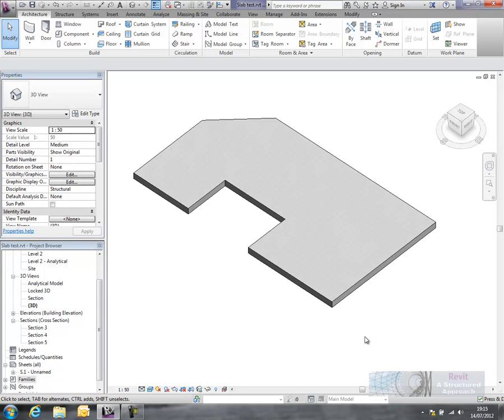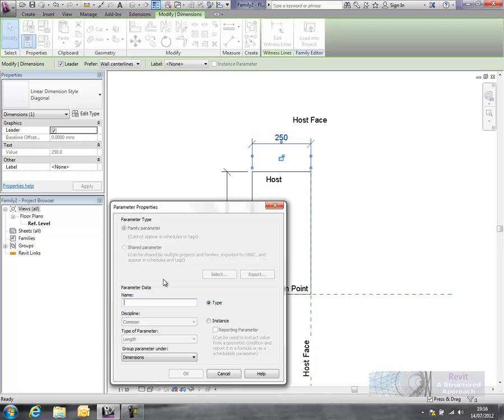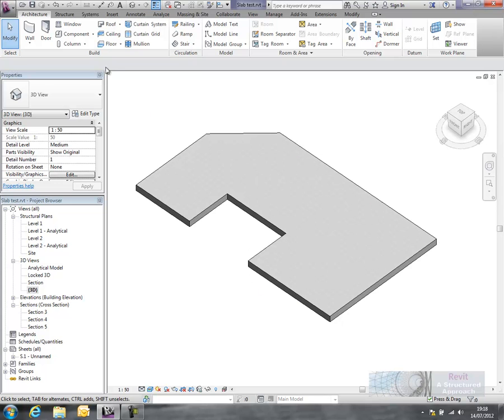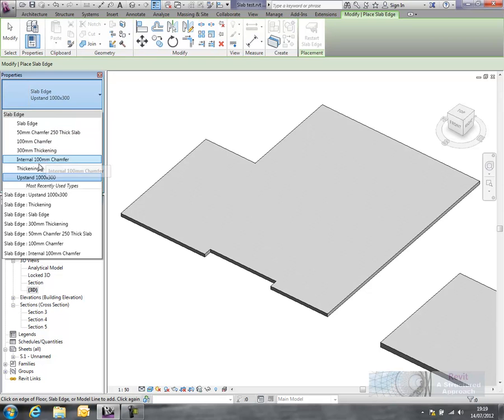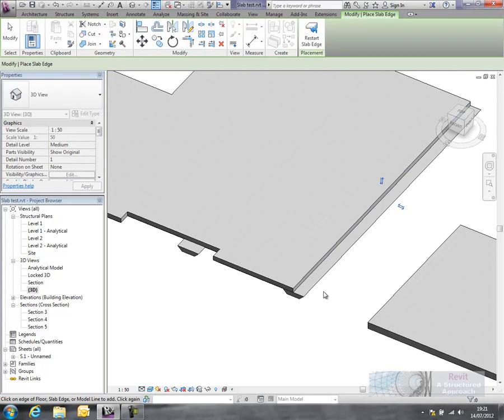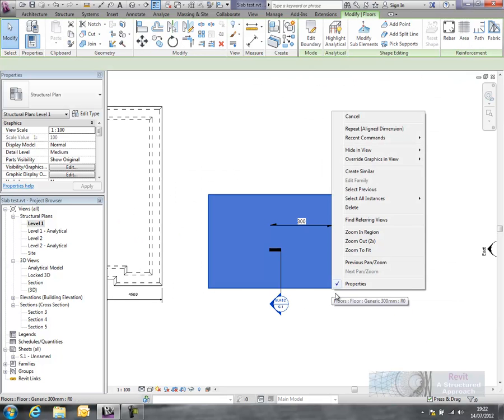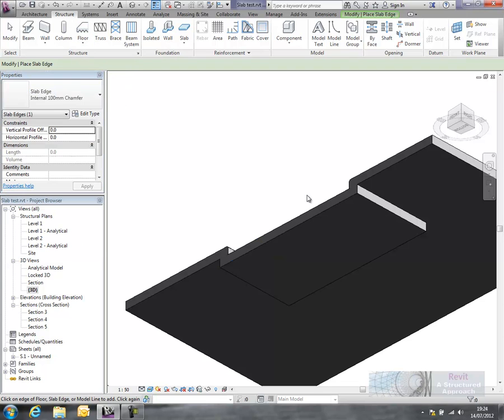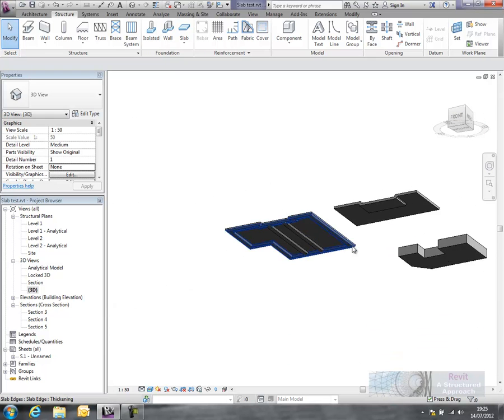Revit Structure 2013 Slab Edge Tutorial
Here is a quick tutorial to show you how to create profiles and then apply these to slab edges, up stands, chamfers and thickenings under the slabs using slab edge offsets.